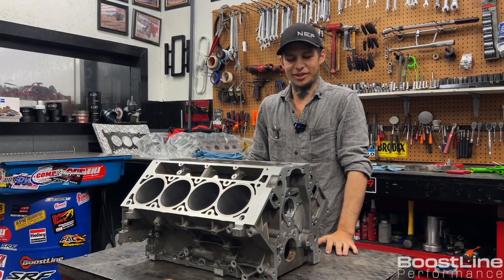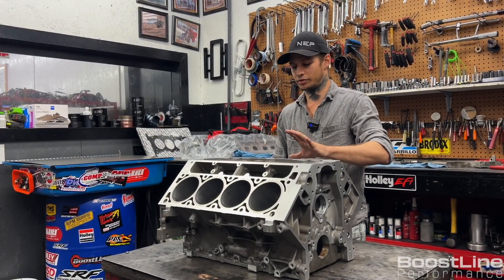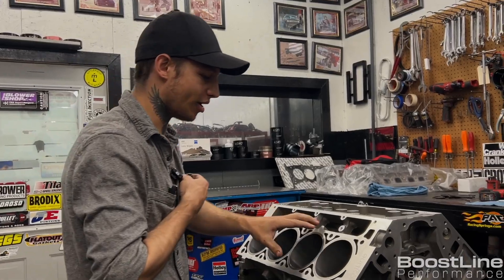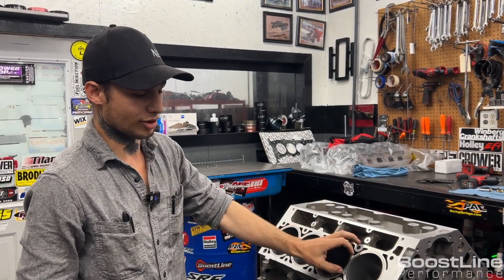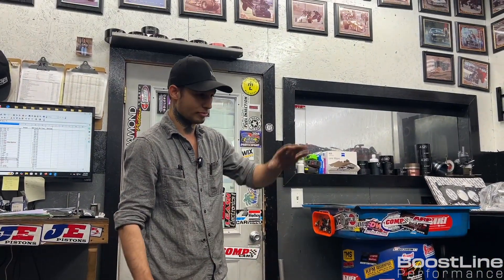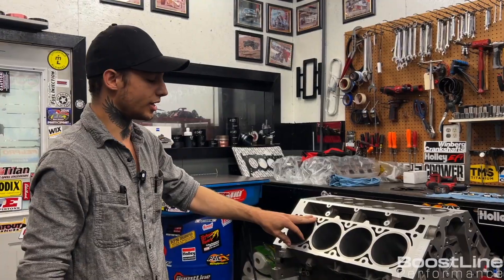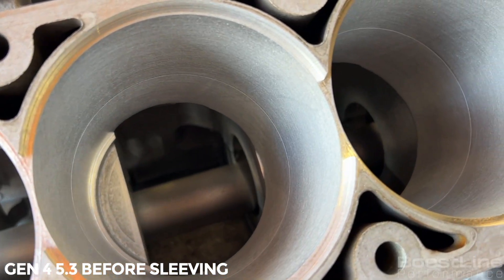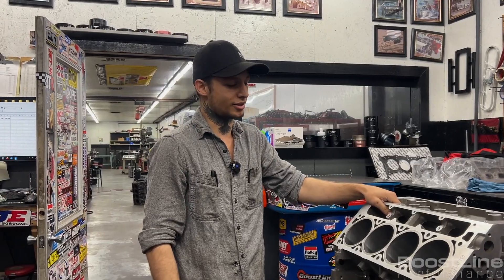How We Sleeve Our Big Bore 5.3 LS Blocks!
for more info on our sleeved 5.3's or any other BoostLine Product!